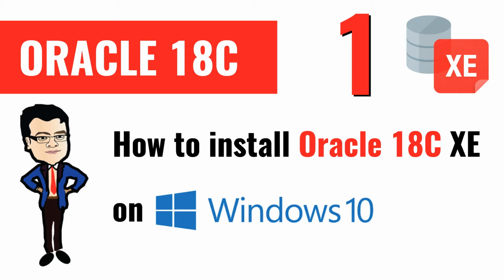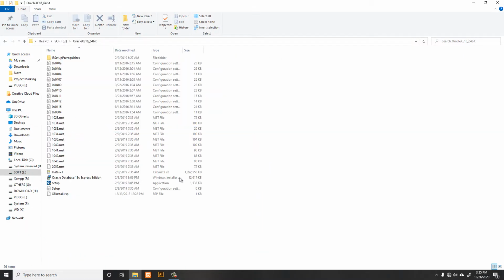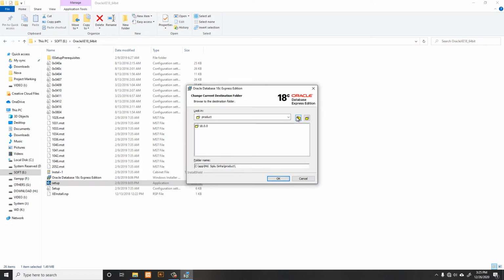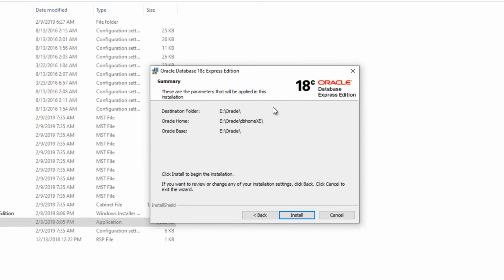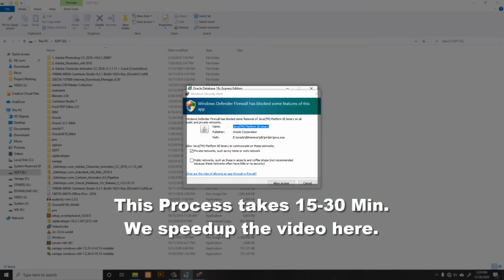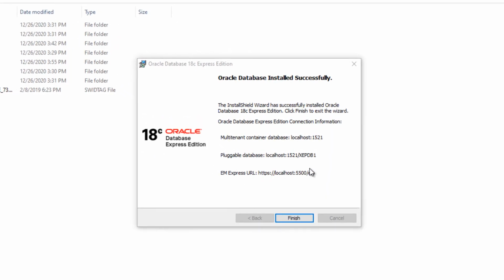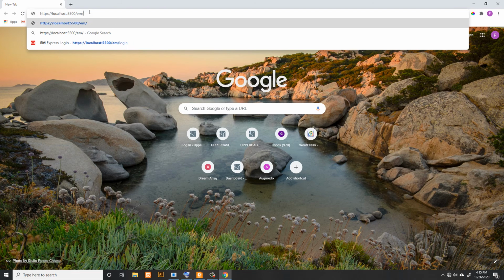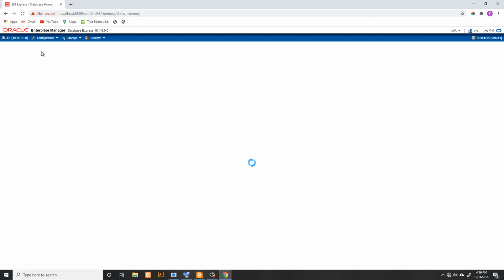How to Install Oracle Database 18c XE (Express Edition) on Windows 10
A detailed video on how to install Oracle Database 18c Express Edition on Windows 10